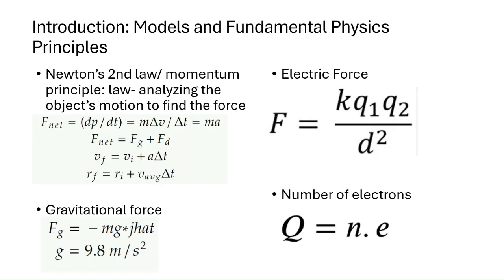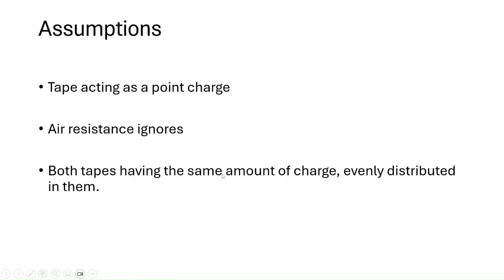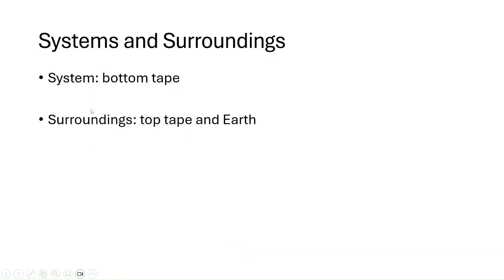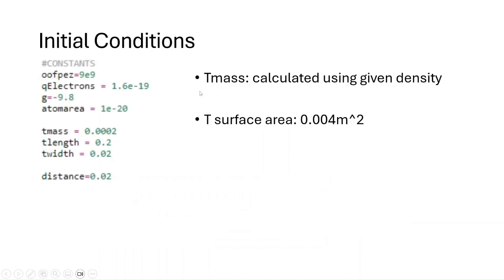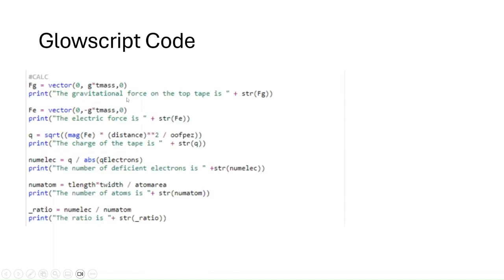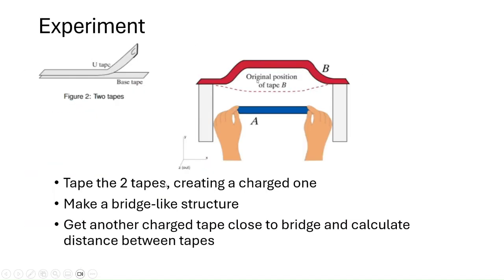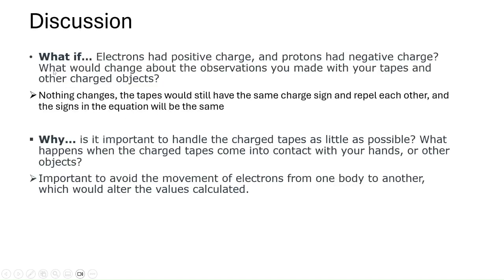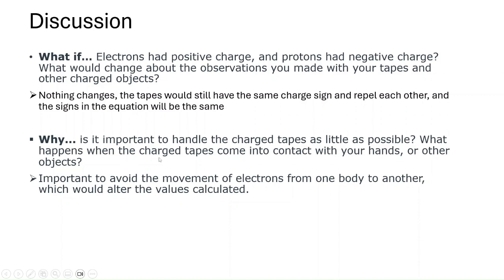PHYS2212- LAB 1